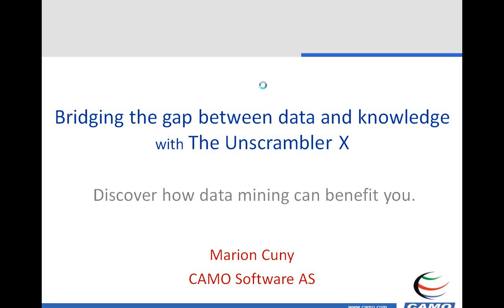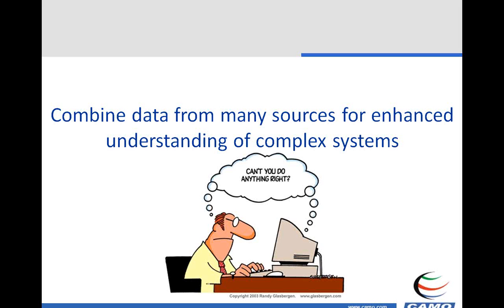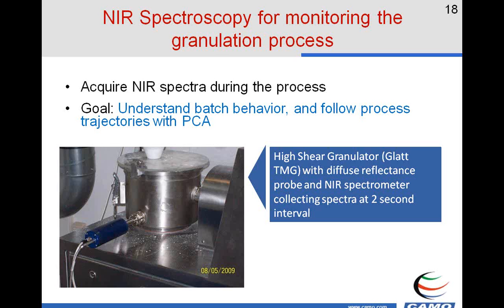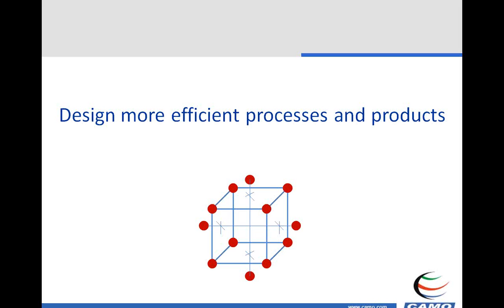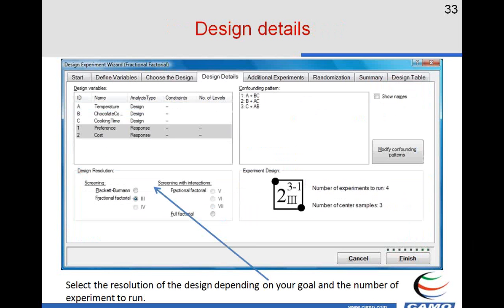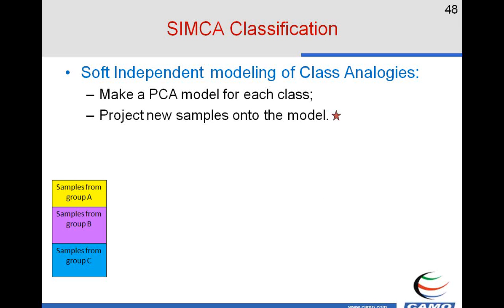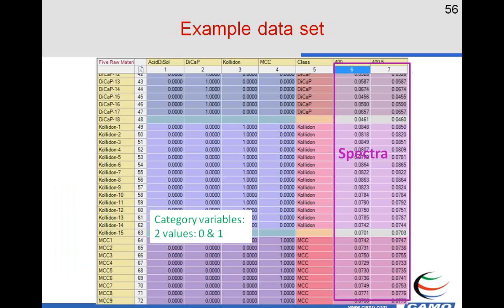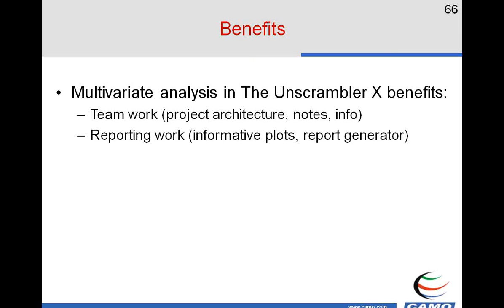Bridging the gap between Data & Knowledge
In this webinar you will discover how data mining can benefit you. Join us to also explore the root cause of process / product deviations using MVA